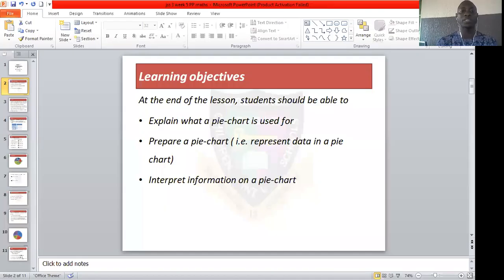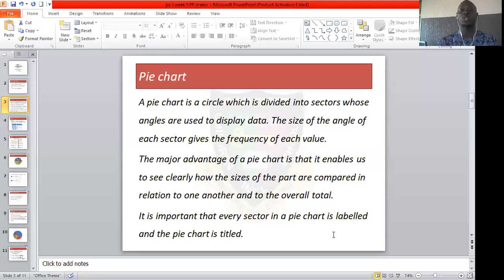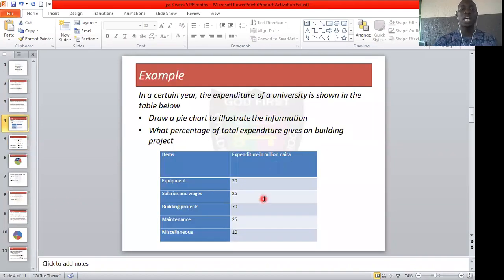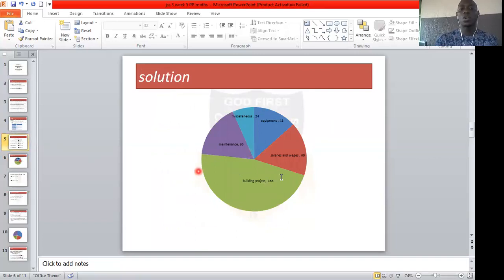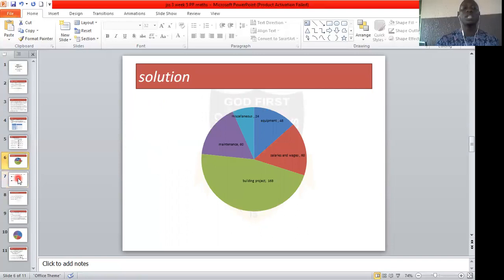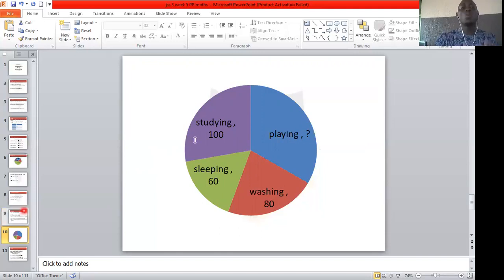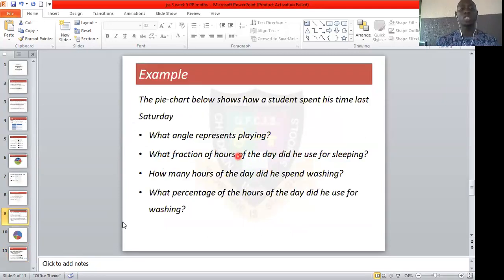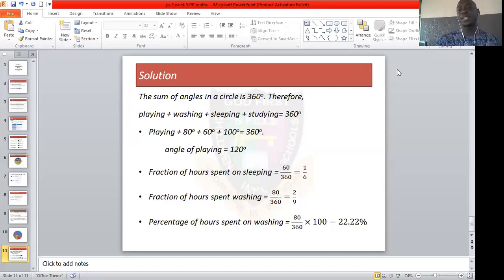GOD FIRST COLLEGE: MATHEMATICS PIE CHART JSS3 WEEK 5